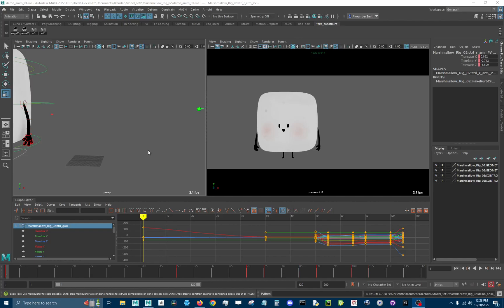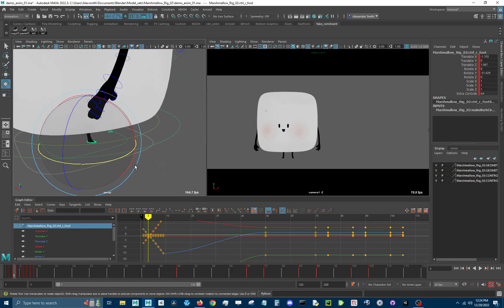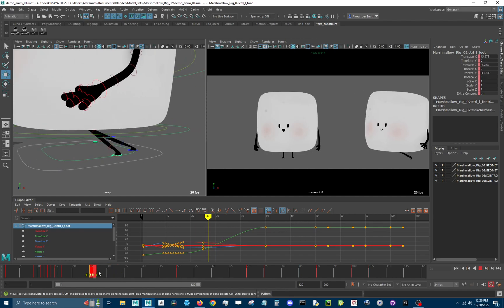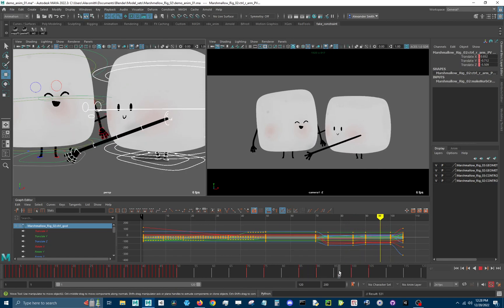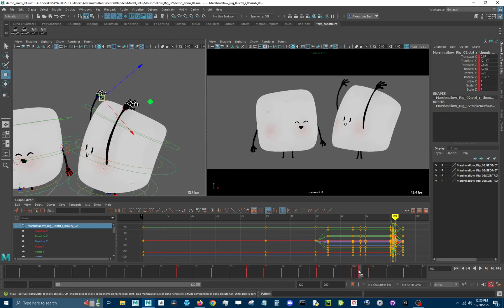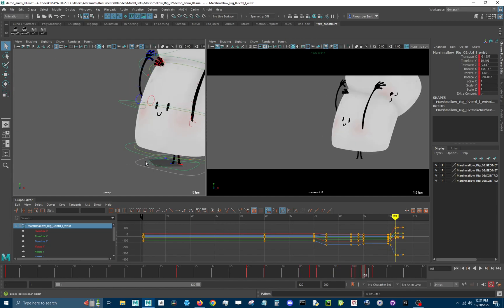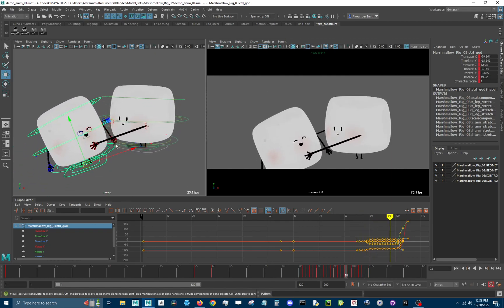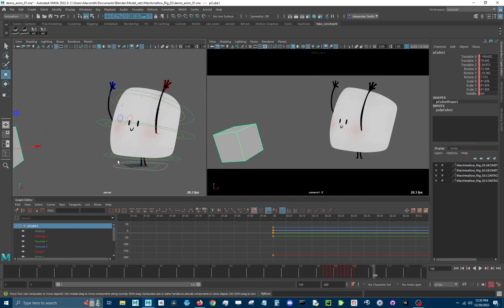maya fake constraint tool demo FREE!!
Demo for the fake constraint python tool I made for maya
you can grab it here for free!!